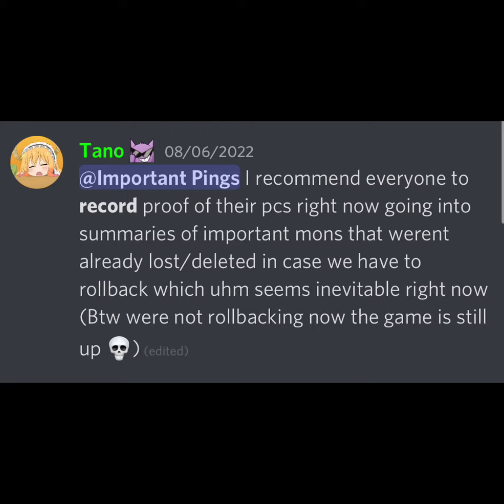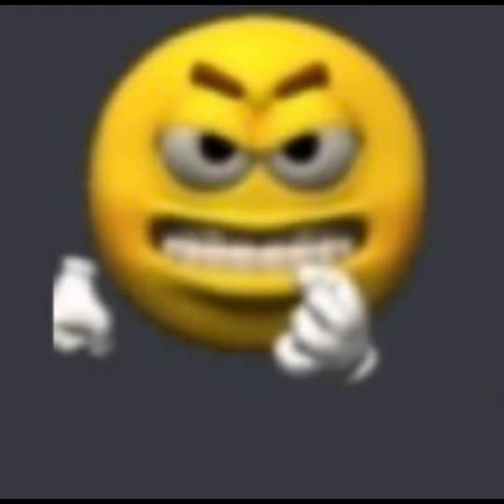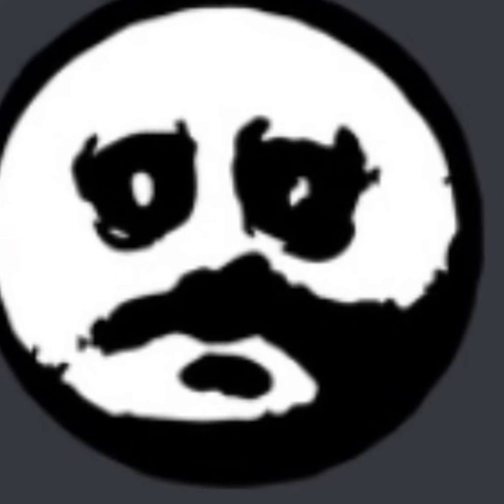When PBF Youtubers discover the 20th rollback of the day FT: NolanCYT, Infaredgod_YT, and Rift Edges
This was a colab that us 4 made with no preparation 👍 everyone’s YouTube’s are below this 👇